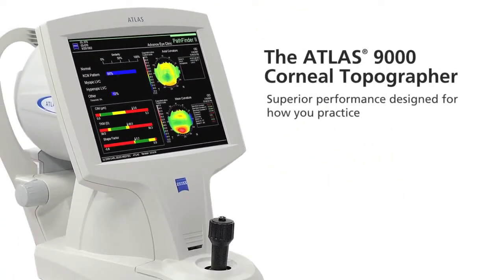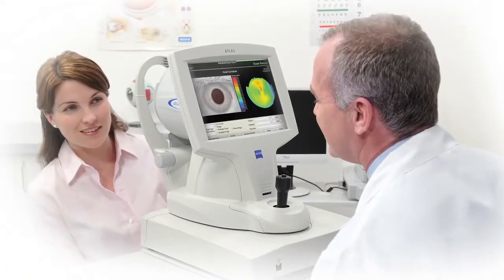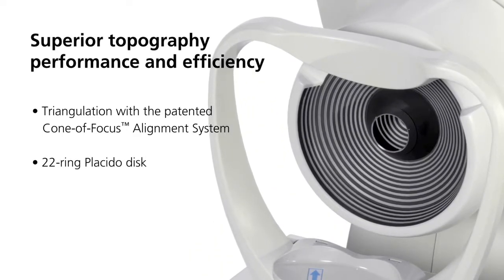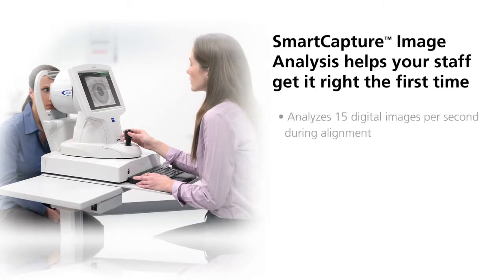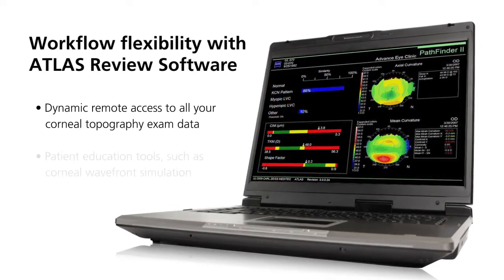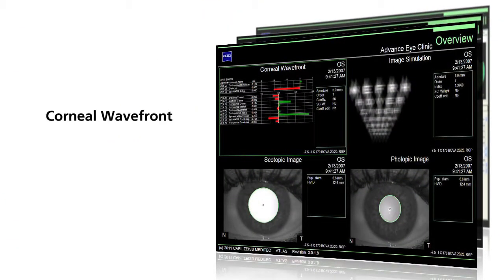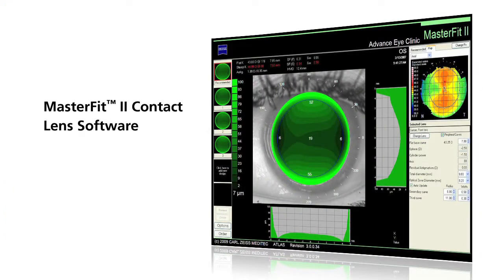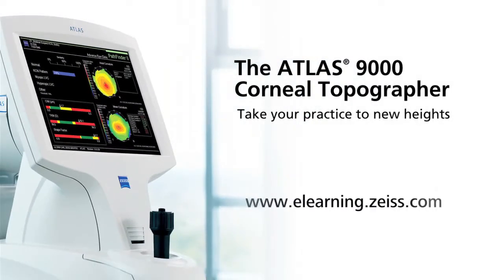Carl Zeiss's ATLAS™ 9000 Corneal Topographer